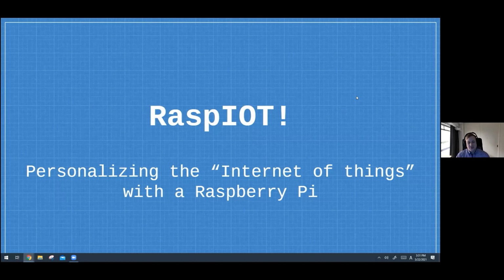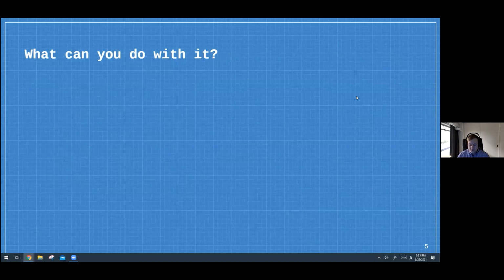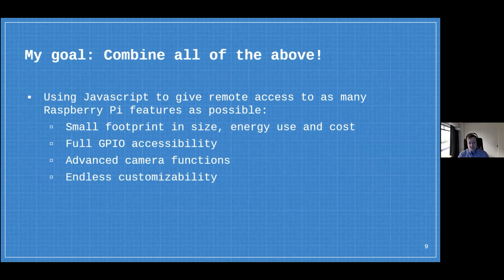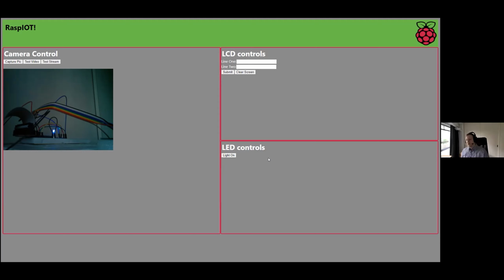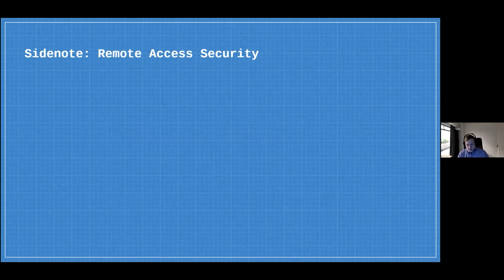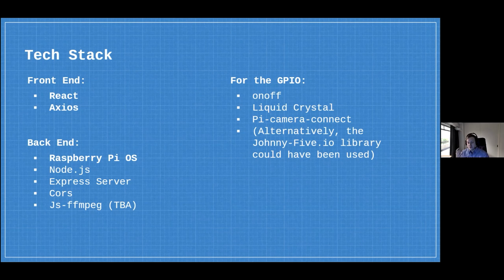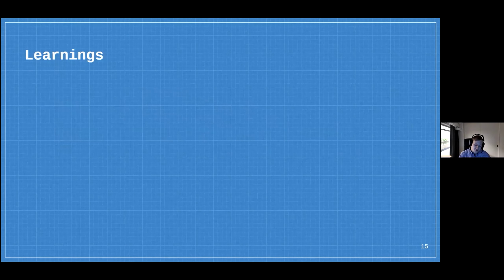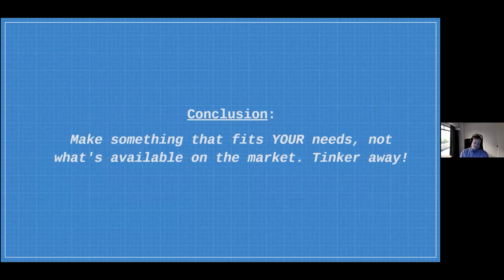RaspIOT; Personalizing the Internet of Things with RasberryPi | Tokyo Bootcamp Tech Talk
Chris Ackermann connects us to the world of IoT devices and explains how you can get started with RasberryPi hardware!

👉 How can you get started with RasberryPi hardware?

This talk was given during the 12-week Code Chrysalis Immersive coding bootcamp in Tokyo!